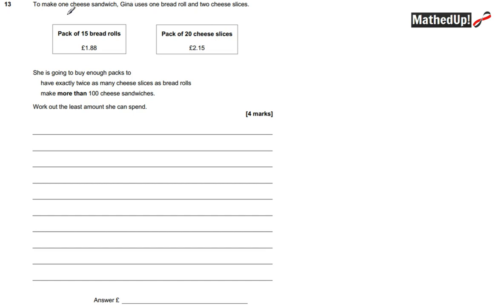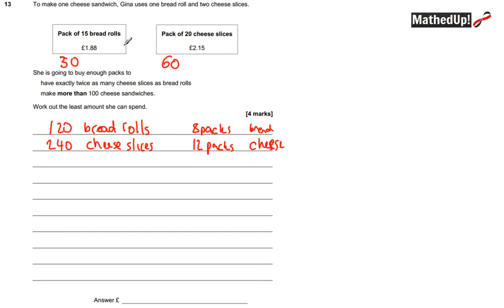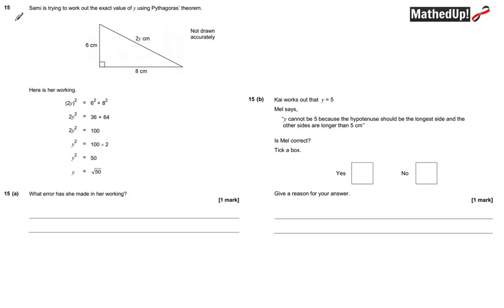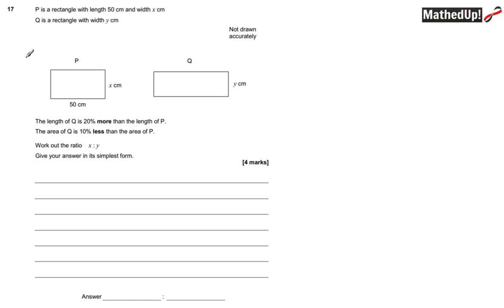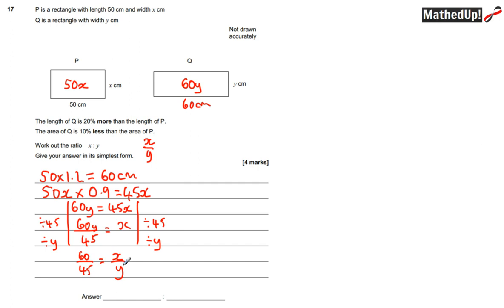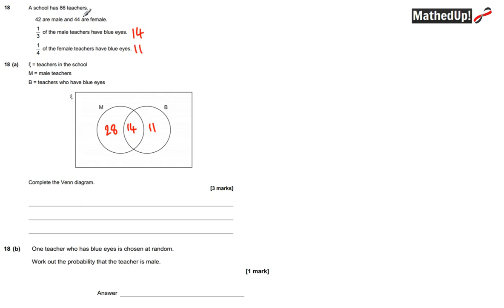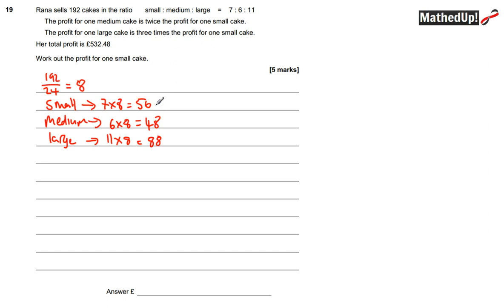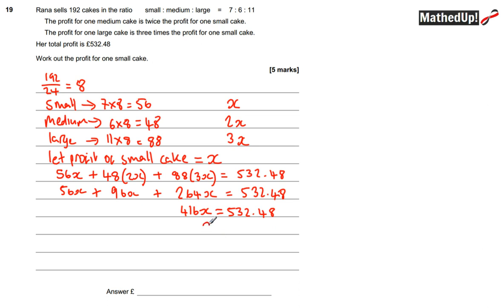AQA June 2017 GCSE P2 part 2 Q13-Q19